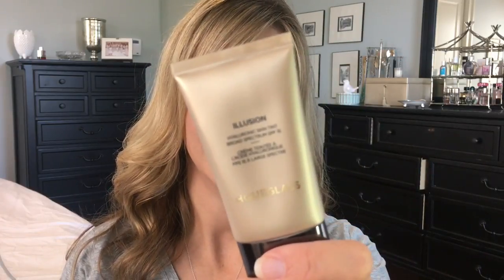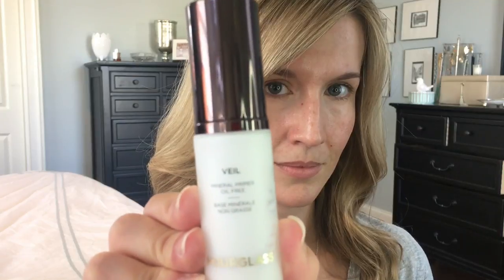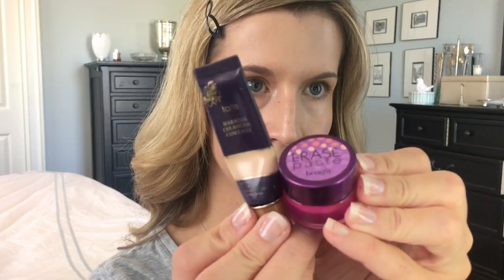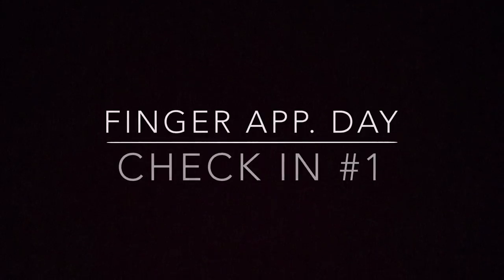Foundation Road Test #2 | Hourglass Illusion Skin Tint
#2 in my Foundation Road Test Series. I'm in and out of my car all day long where it's hot and humid most of the year. Fighting the elements with combination/oily 40+ year-old skin can be a challenge! Today I look at Hourglass Illusion Hyaluronic Skin Tint to see how it holds up better...with or without a primer, using my fingers, a sponge or a brush. Let's go!

Be sure to check EBATES before you shop online. I've been using it for years. It's a great way to get money back for shopping. There's no catch and it's free.

*Unless stated otherwise, I purchase all of the items shown in my videos. All thoughts and opinions are my own honest thoughts and musings.